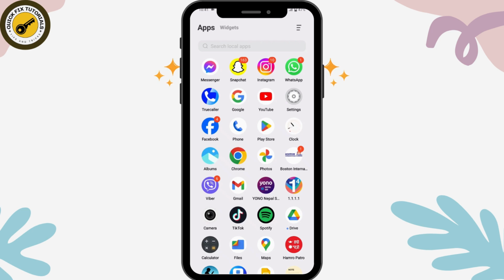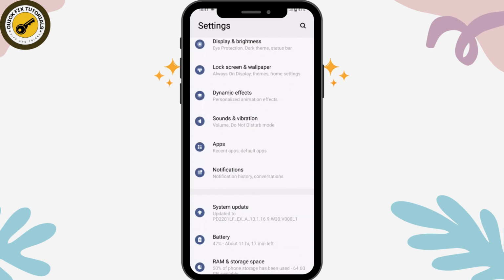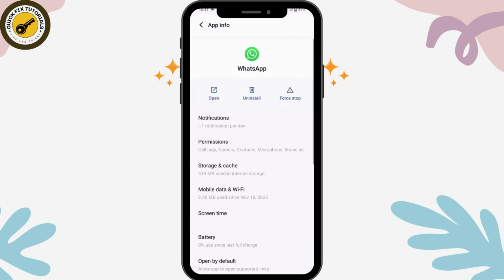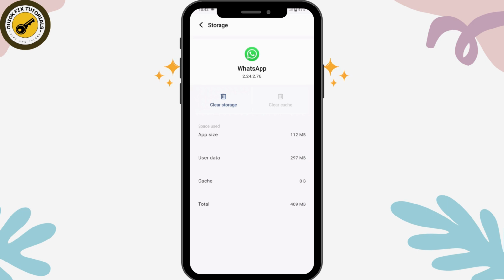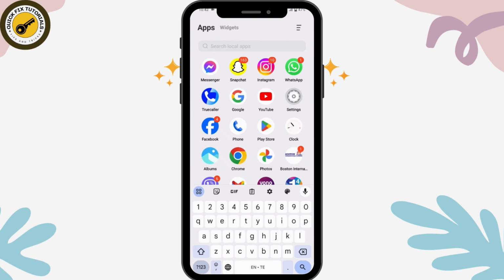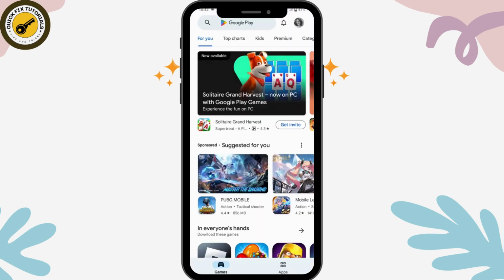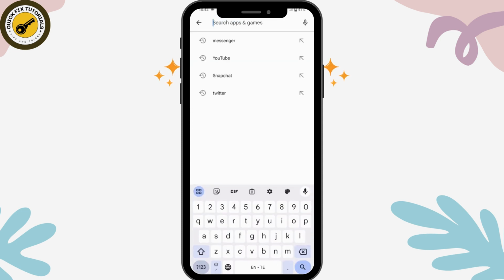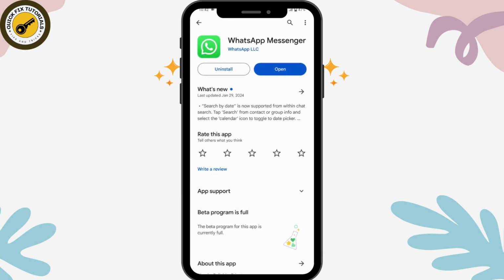How To Solve WhatsApp Update Problem 2024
How To Solve WhatsApp Update Problem

Stuck with a WhatsApp update problem? QuickFixTutorials provides a simple solution! Learn how to troubleshoot and solve WhatsApp update issues with our step-by-step guide. Keep your WhatsApp up to date hassle-free!